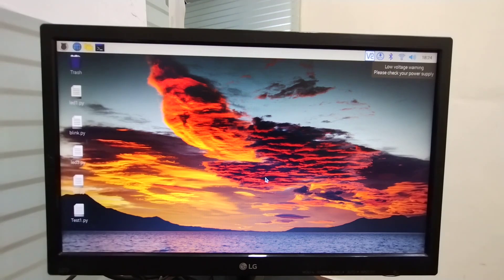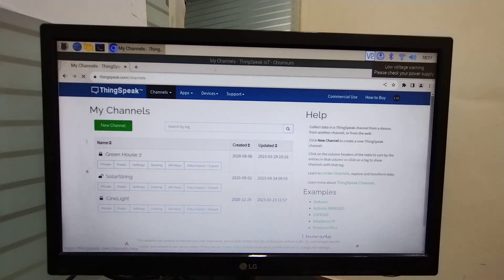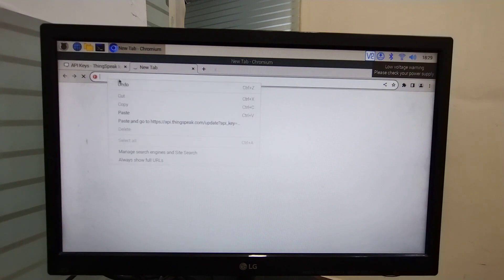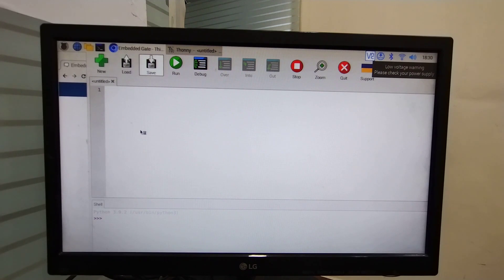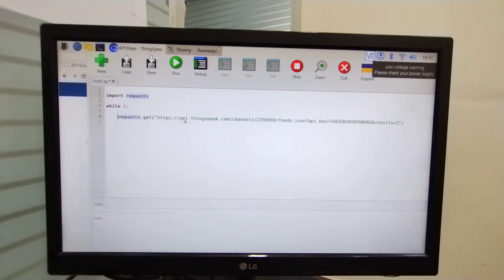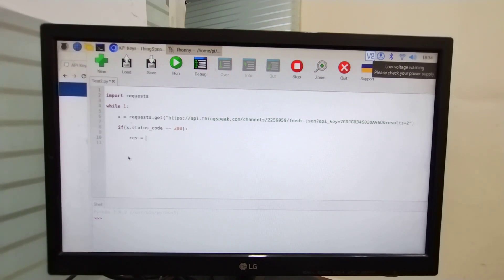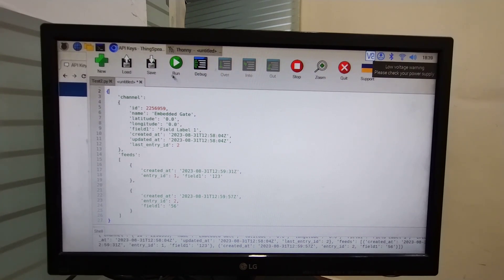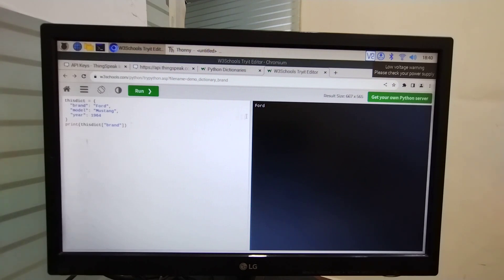Read/Write data to ThingSpeak Server using Raspberry Pi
Hello everyone. My name is Vipul More. Welcome back to another video of the Embedded Gate YouTube channel.

This video helps you to understand ... What is Thingspeak? It gives you a basic introduction to Thingspeak and the key capabilities of Thingspeak.

Thanks

⭐️Please watch the video till the end. I hope that you successfully understand. If you don't understand, please comment on my videos. I try to help you.

Thanks for checking this description.